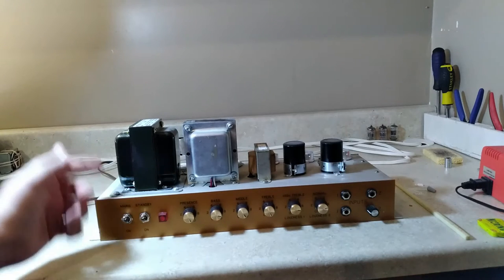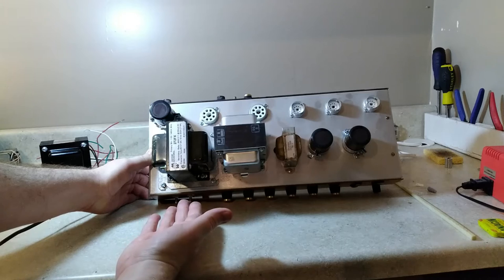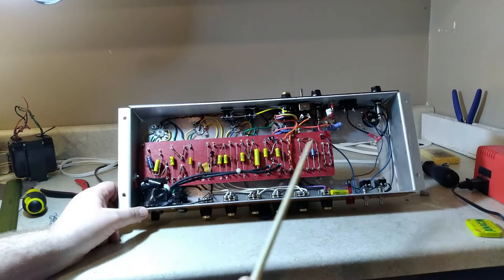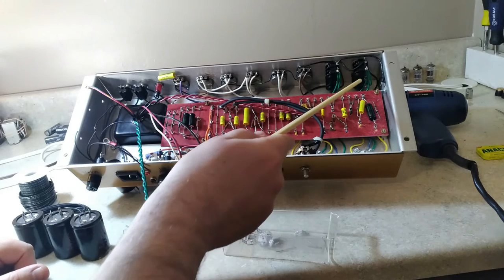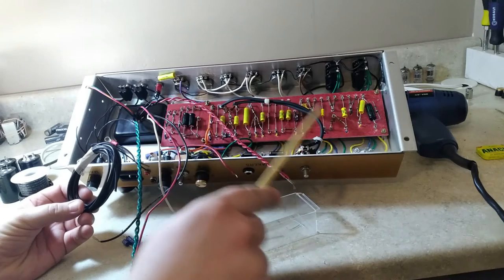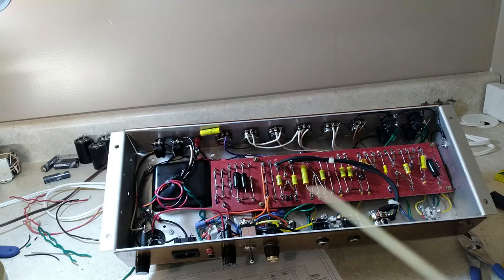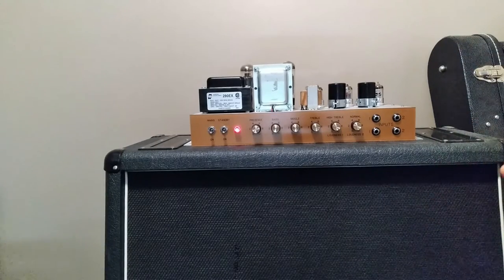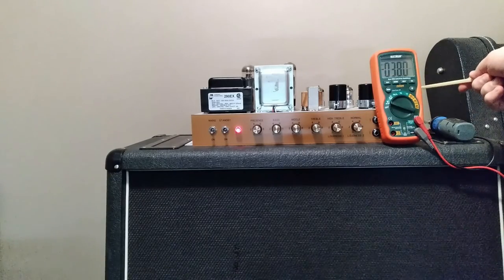Repair and Rebuild: Marshall JMP model 1987 50W - Part 2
New power transformer installed. Electrolytic caps replaced. New grounding scheme. Check and set power tube bias. Beginning debug of oscillation.